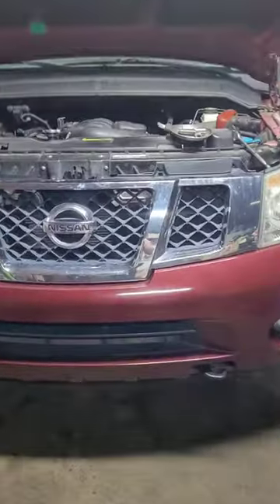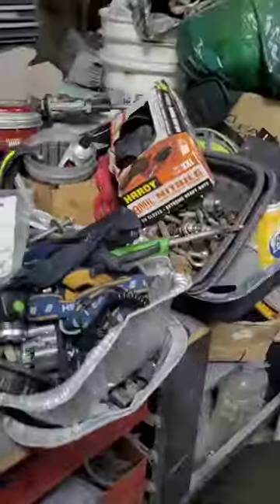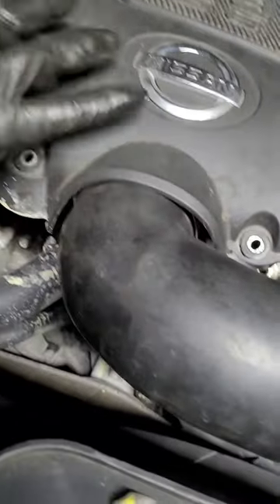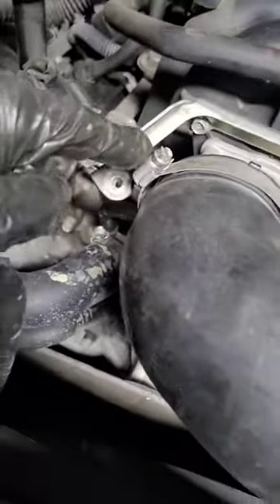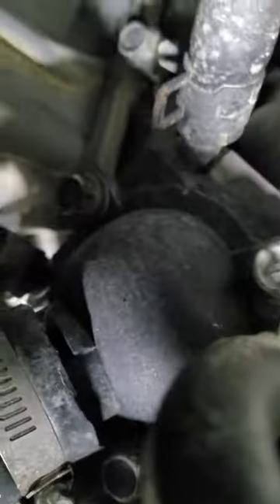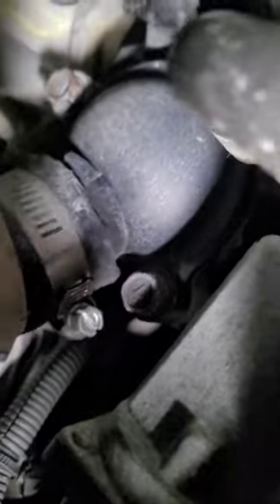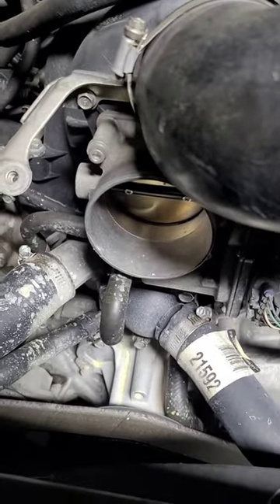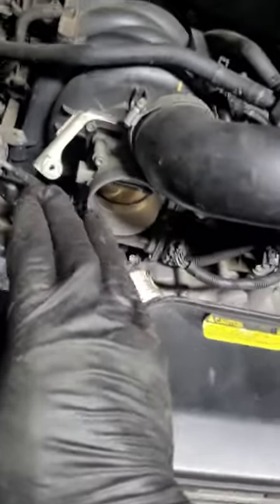2010 Nissan Armada thermostat replacement